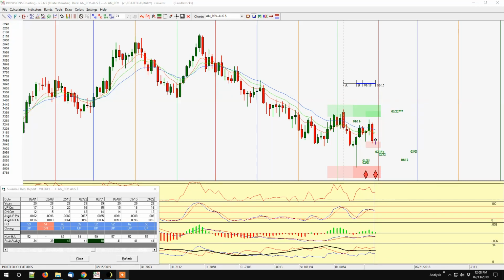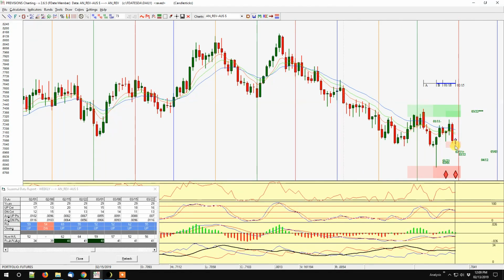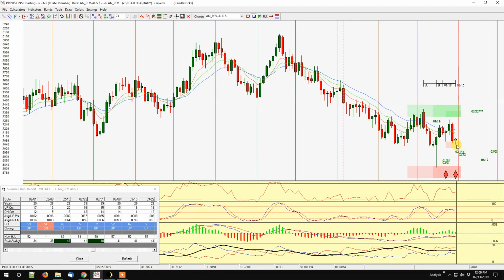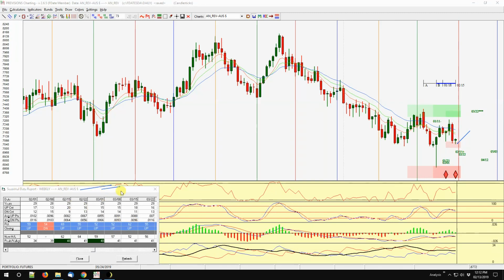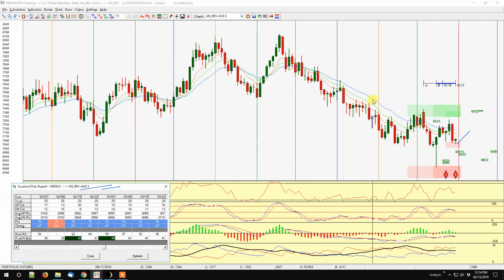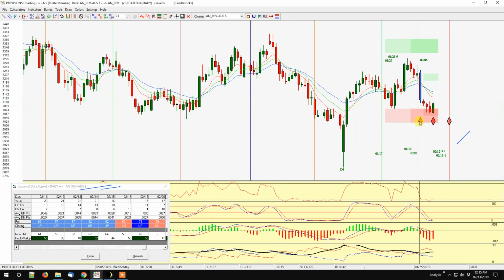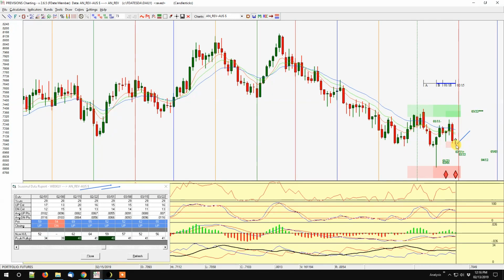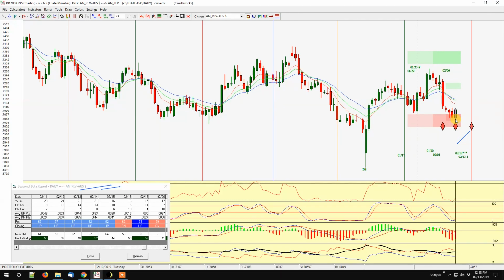Predicting the Markets - Trading Forex Futures - Australian Dollar 2/13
Since 1988 I have been predicting the markets in the futures, commodity, and by extension the Forex. This video will provide you with my insight of what to expect in the Australian Dollar currency market for the near future.

The Australian Dollar currency futures forecast can be used for the Australian Dollar (AUD/USD) Forex as well as they move in lockstep.

Trading Forex and Futures can be quite lucrative if you know when to enter and exit at the lowest risk exposure. That's what market forecasting is all about.